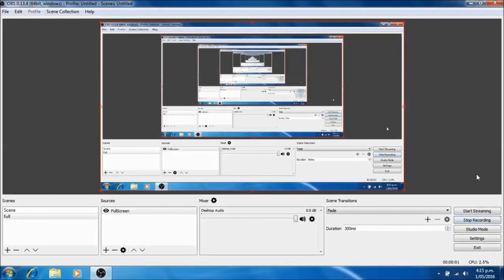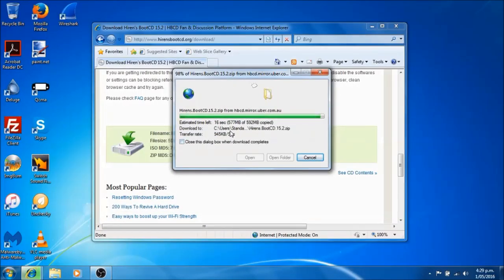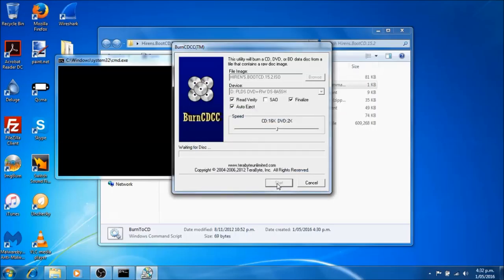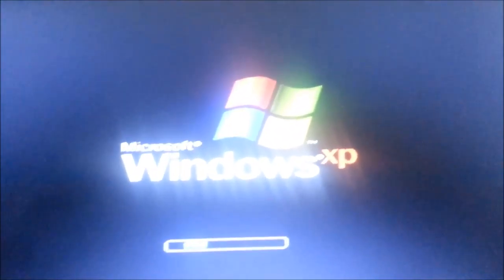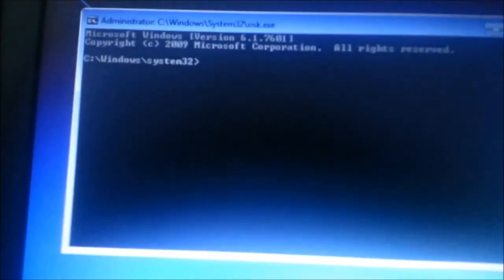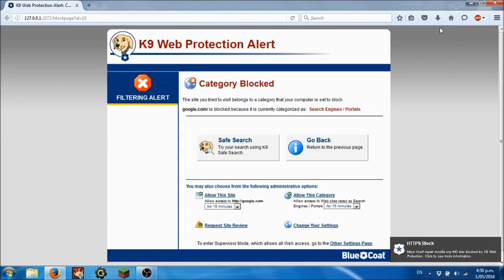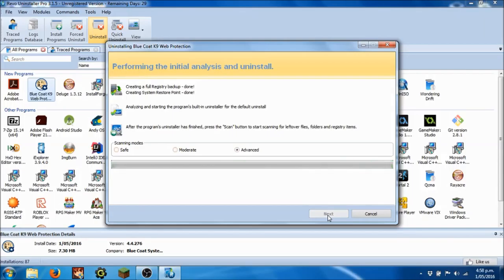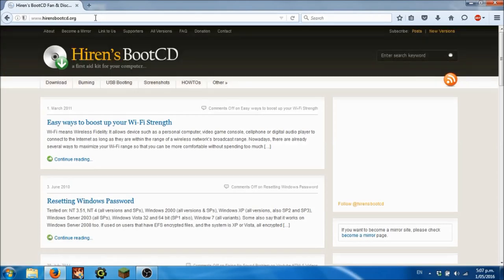Bypass Restrictions: E1 - DELETE K9 Web Protection Without Password OR Admininstrator Access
Disable K9 Web Protection WITHOUT A password!